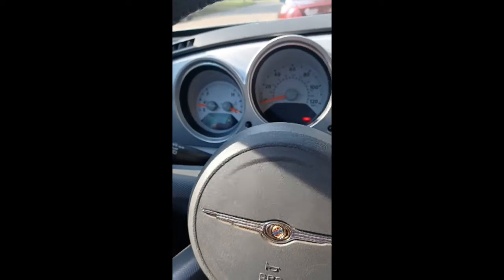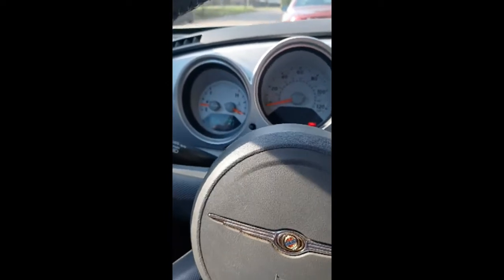Installing my brand new Resonator IT SOUND SO GOOD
ROYAL SWAG AUTO CREW